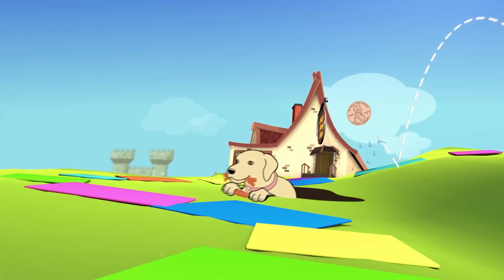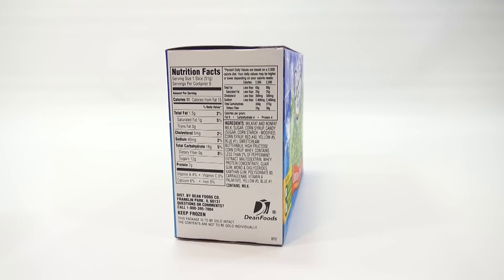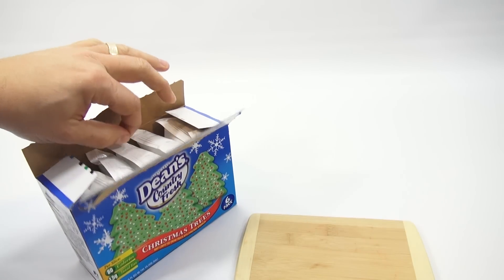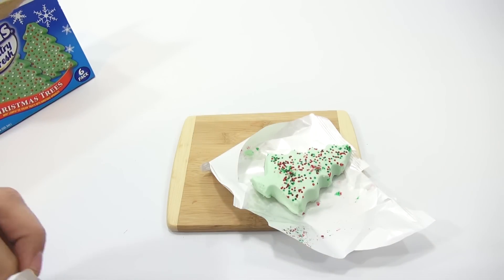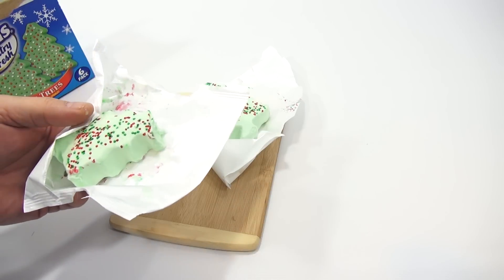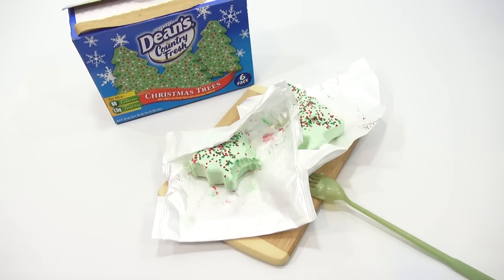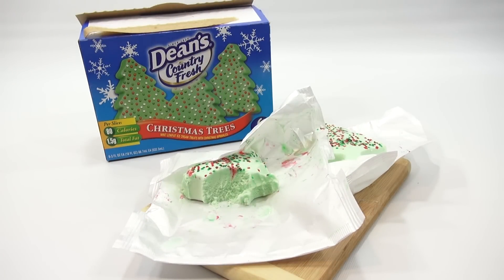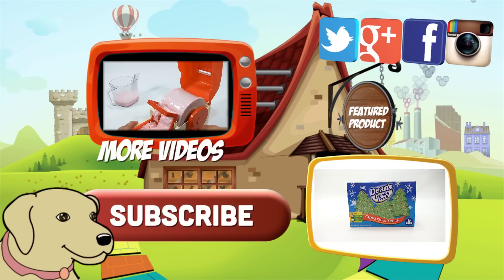Deans Country Fresh Christmas Tree Ice Cream Treats, Tasty Holiday Snacks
Time for some Deans Country Fresh Christmas Tree Ice Cream Treats!  Nothing like a cold snack in winter!

Lucky Penny Thoughts: I had fun checking out this second snack from Dean's Country Fresh Foods!  I thought the mint flavor on these was pretty good.  The little candy bites add that extra textural element I like when eating ice cream!

Later!
LPS-Dave

▶▶ Product Info
Deans Country Fresh Christmas Tree Ice Cream Treats - 6 Pack

"ディーンズ国新鮮なクリスマス ツリーのアイスクリーム" "Dekan-Dekan negara segar pokok Krismas Aiskrim melayan" "Trata de decanos país árvore de Natal fresco gelado" "Лечит мороженого свежие Рождественская елка страны деканов" "Trata de Decanos país dulce árbol de Navidad helado" "คณบดีบริการประเทศคริสต์มาสสดไอศกรีมขนม" "Deans nước tươi Giáng sinh cây kem xử lý"